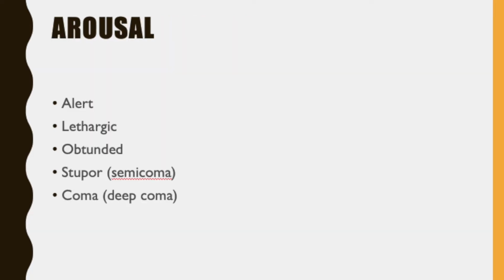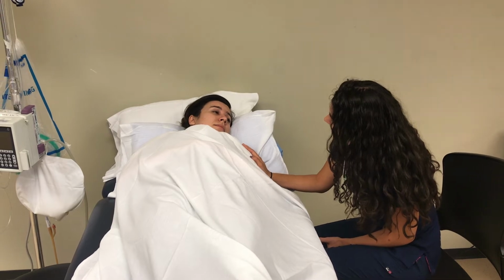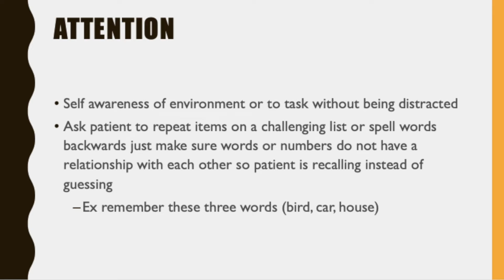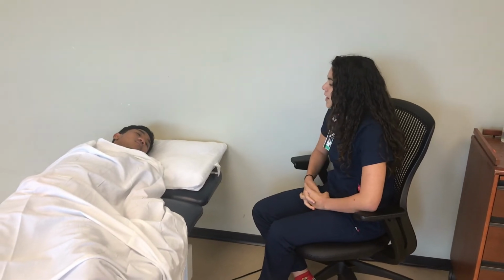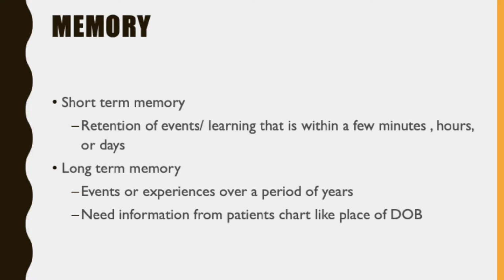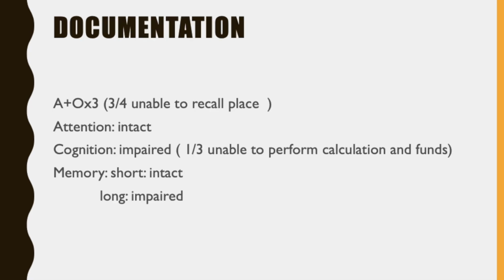Assessment & Interpretation of Mental Function- TL